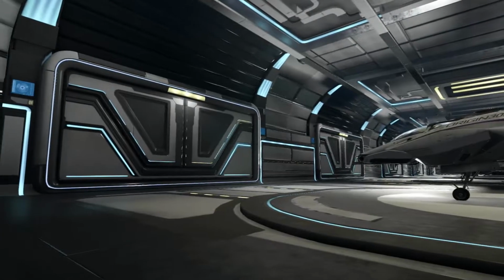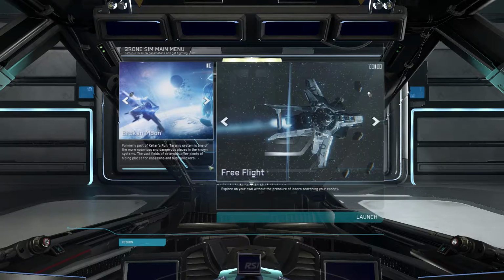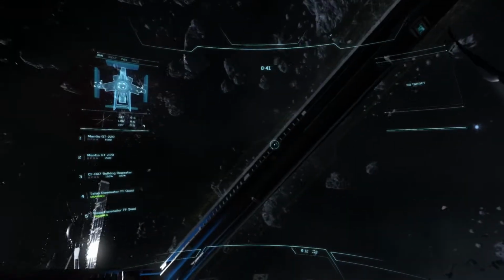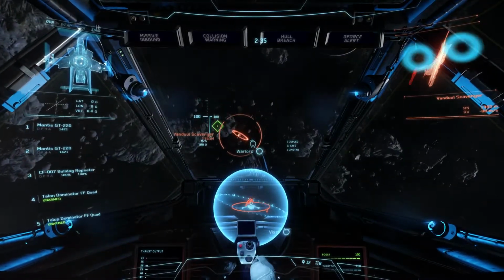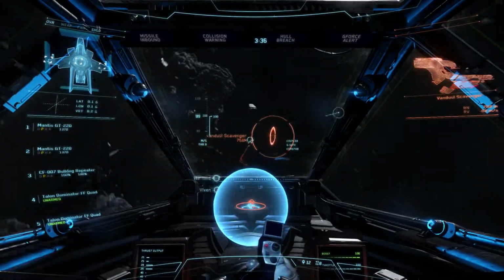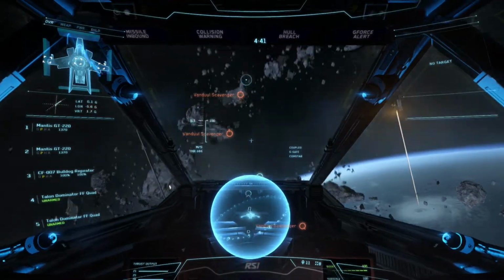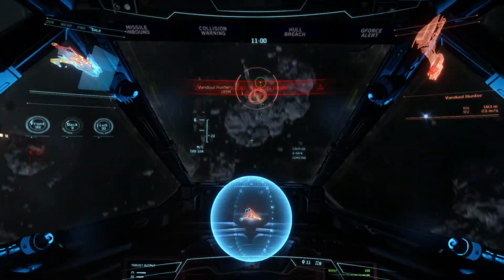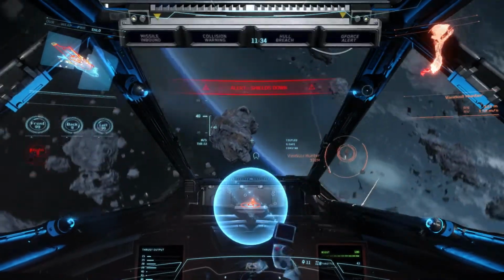Arena Commander introduction and gameplay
A little introduction to Arena Commander the alpha dog fighting module for Star Citizen. I plan on doing a small series on Arena Commander and how things work along with strategies for dog fighting. If you'd like to see more I also stream on twitch and you can get updates as to what I'm doing on twitter